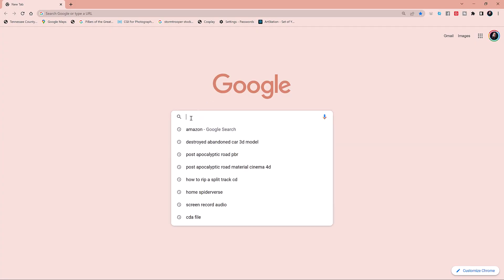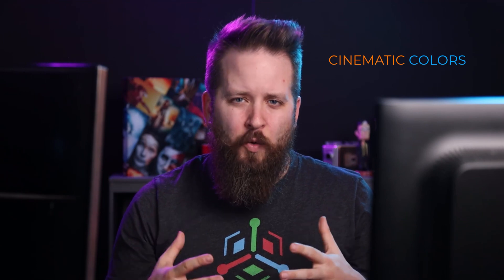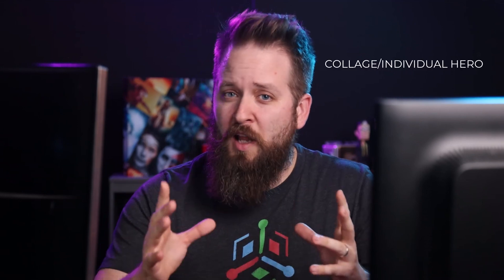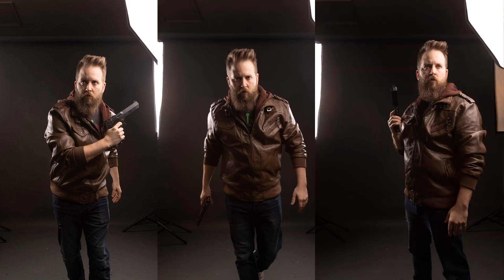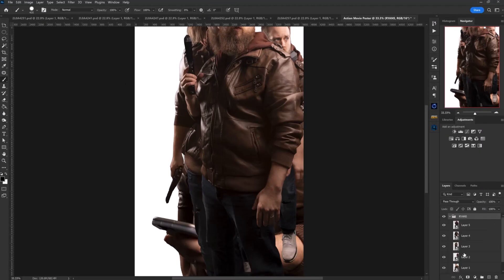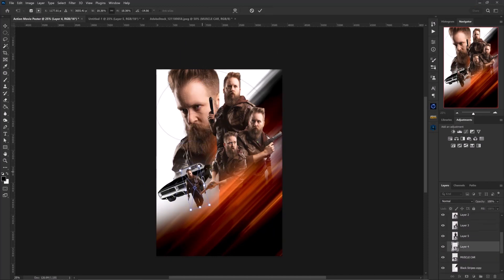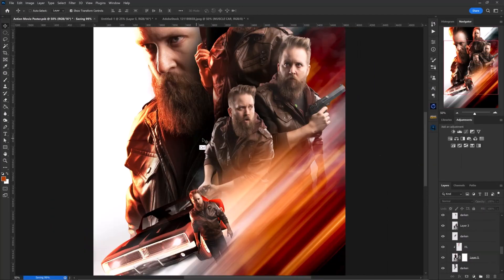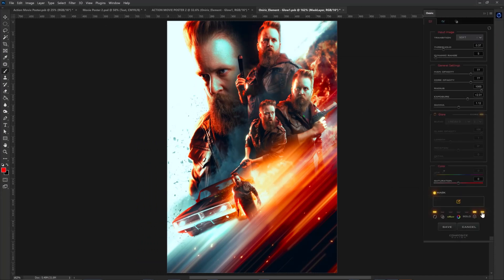How To Create A Movie Poster In Photoshop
In this video, Ryan Sims talks about how his process for creating movie posters in Photoshop. You'll get to dive into his photography process as well as the creative thinking during the design stage, and how he breaks down reference!